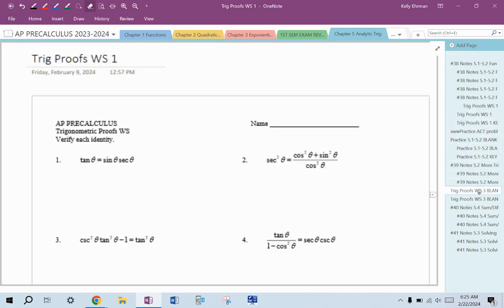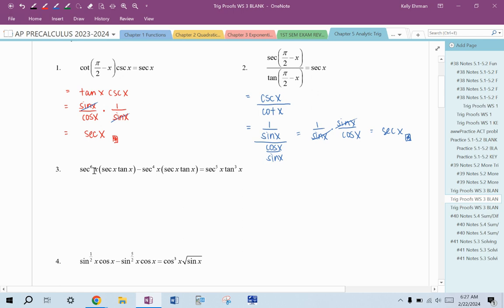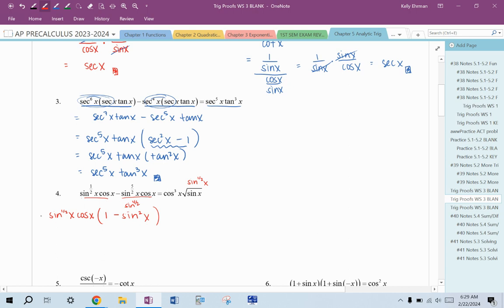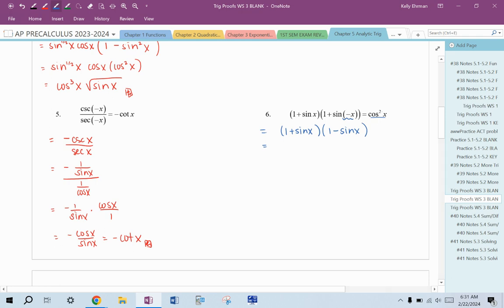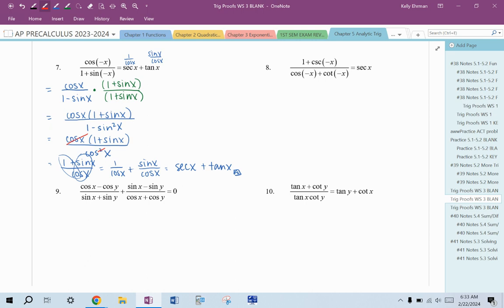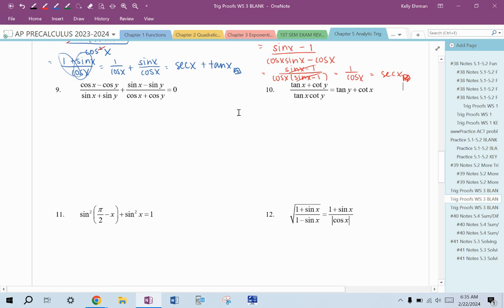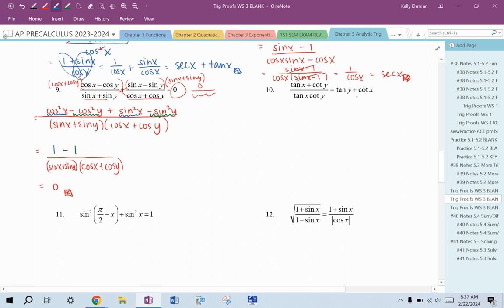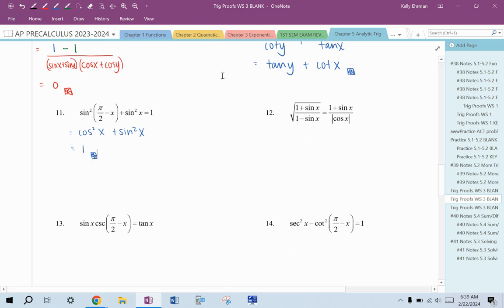Trig Proofs WS 3 (1-11)